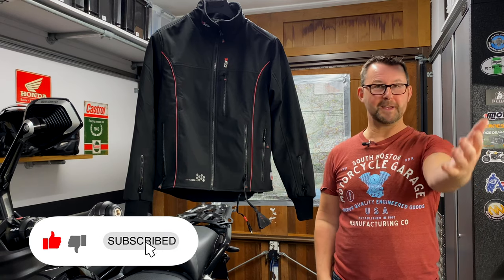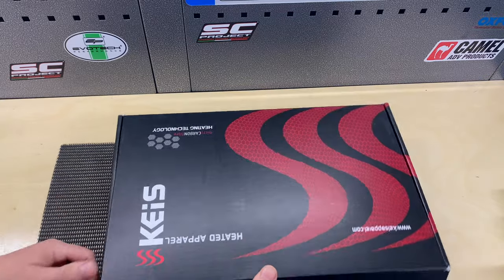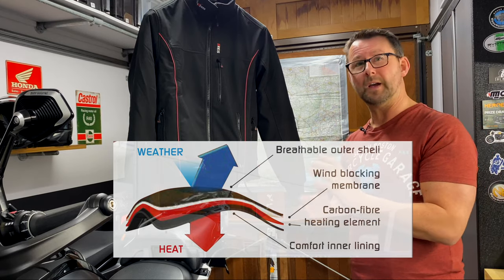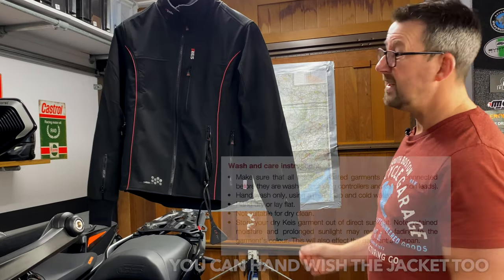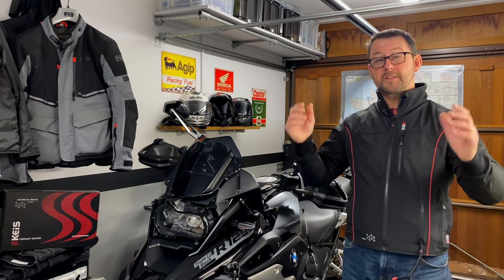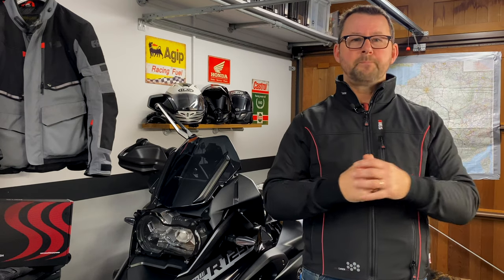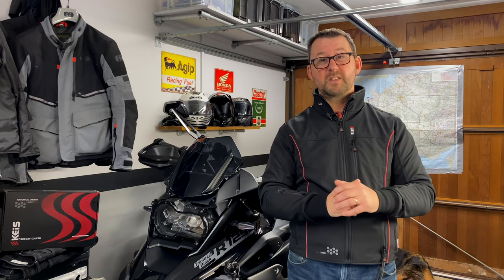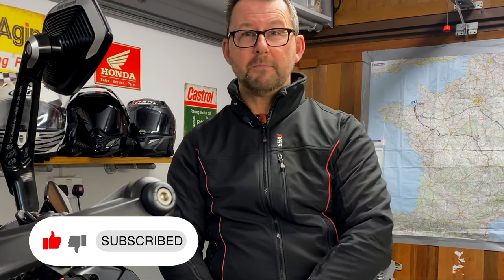In-depth review of the KEIS J505RP heated motorcycle jacket. 🤔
Folks, I have recently purchased a Keis Heated motorcycle Jacket.

Absolute game changer for riding in the cold weather. But, not tested below 9 degrees C yet.

The J505RP is Keis's warmest jacket yet.

Purchased from Sportsbike shop in the uk:

Cost is £185 plus tax

Great bit of kit to have in your armoury to stave the cold off, especially on a naked bike like my KTM 890R 👍

00:00 Introduction
01:08 What's in the box?
01:56 How's the jacket constructed?
05:32 How do we connect it all up?
07:54 Power and fuses
10:14 The heating controller
11:41 What size do I get?
13:20 Other stuff
13:55 Out on the Ktm 890r with the jacket
18:19 Final thoughts

Keis, if you live in the UK, will allow you to purchase 2 jackets of different sizes and then you return the one you don’t want and they’ll refund you.

Kit that I use:
Oxford Mondial Textile jacket